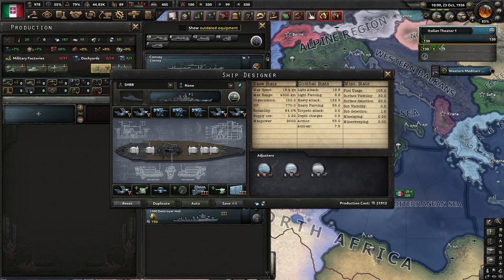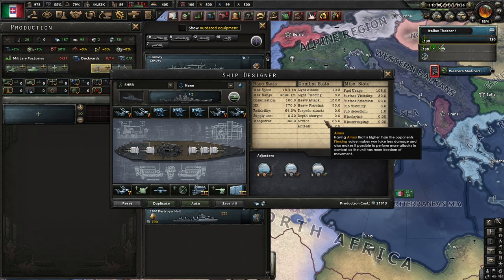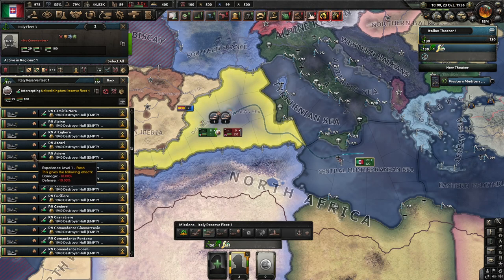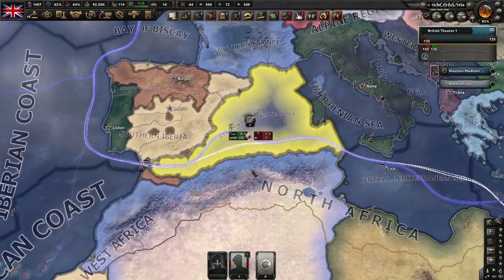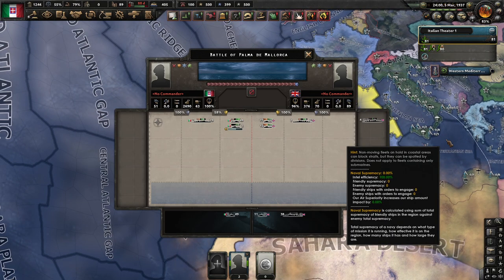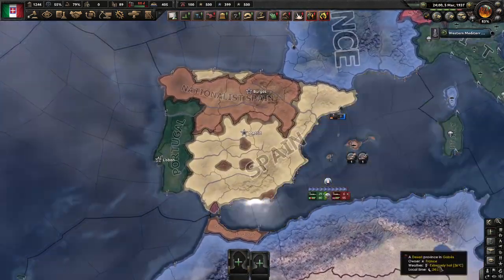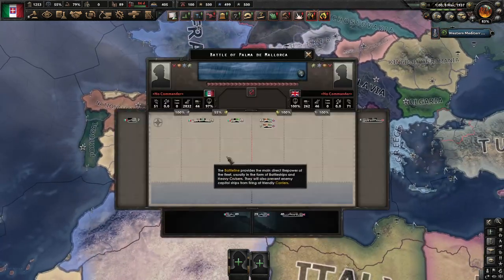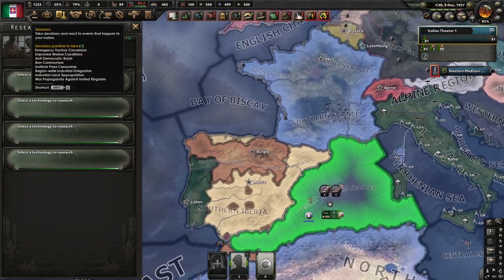Hoi4 - INDEPTH BattleFleet tutorial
I ran the 3rd battle givin the Light attack flett top DD but it sill lost quite heavyly.
Armour damage reduction = -90% * (100% - weapon's armor piercing /  enemy's armor)